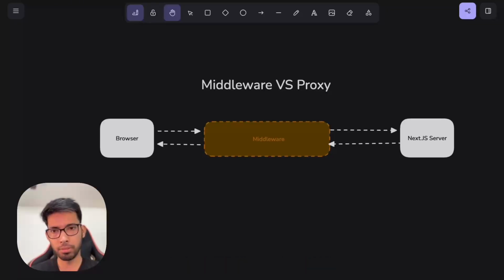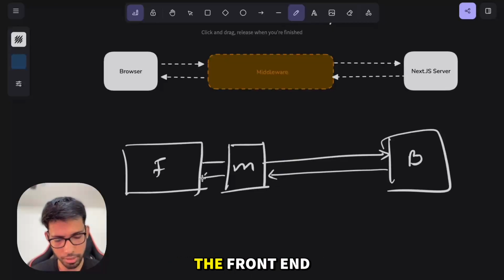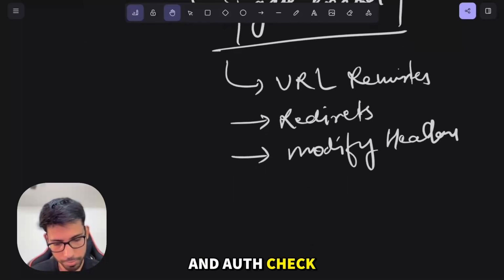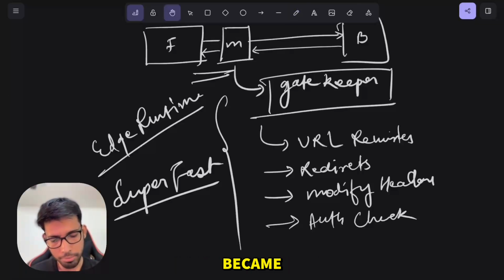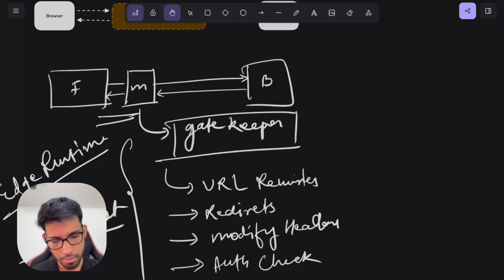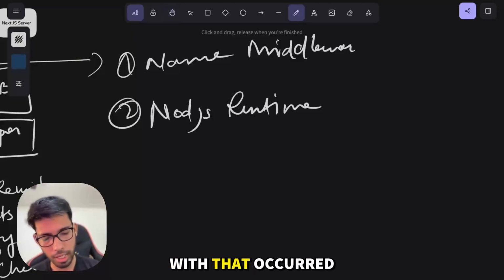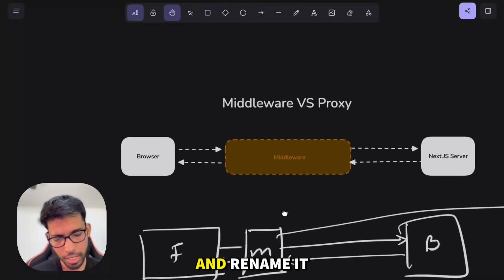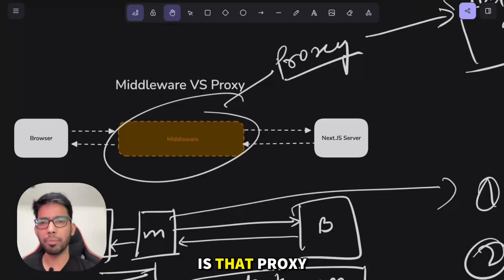Day 7 — Why Next.js Removed Middleware & Introduced Proxy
Welcome to Day 7 of building my AI SaaS!
In today’s video, I break down one of the biggest changes in the latest Next.js update —
👉 Middleware is removed
👉 Proxy + Interception Routes are the new replacement

This episode explains why middleware became a problem, how Next.js apps were slowing down, and why the new Node.js-powered Proxy system is a much better solution.

⭐ 1. What Middleware Really Is

A gatekeeper between frontend → backend

Used for: redirects, URL rewrites, header modification, auth checks

Ran on Edge Runtime for speed

⭐ 2. Why Middleware Became a Problem

Developers misused it like Express.js middleware

People switched its runtime to Node.js

Heavy logic → database queries → slow apps

Security issues due to its closeness to frontend

Edge environment limitations

⭐ 3. Why Next.js Replaced Middleware with Proxy

Proxy can use full Node.js runtime

We can now run any Node operation (DB, crypto, APIs)

Better control over request interception

More secure & more powerful

Works like a centralized gatekeeper without slowing the app

⭐ 4. What This Means for Developers

Middleware → Deprecated

Proxy + Interception Routes → Future of request handling

More powerful backend logic directly inside Next.js